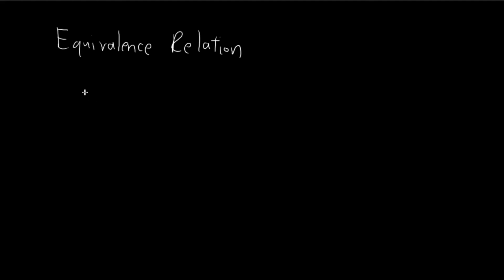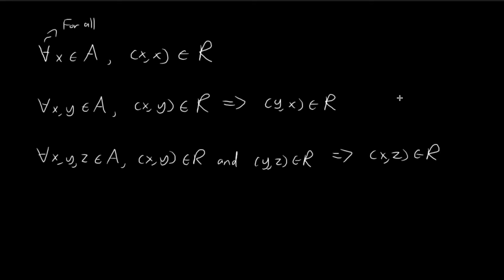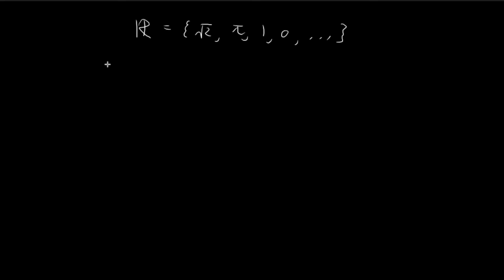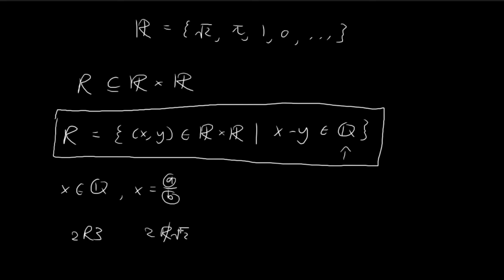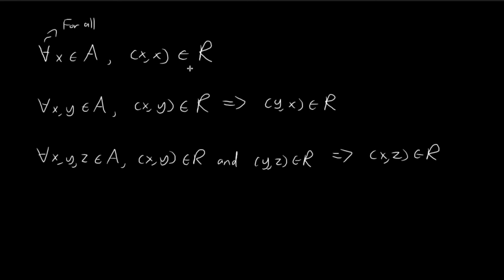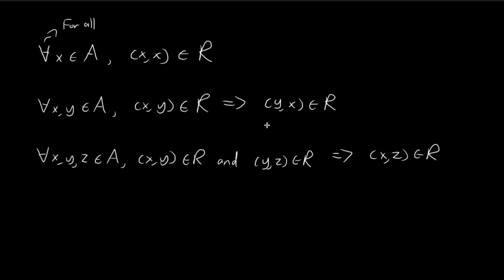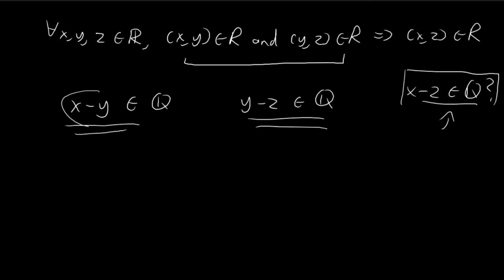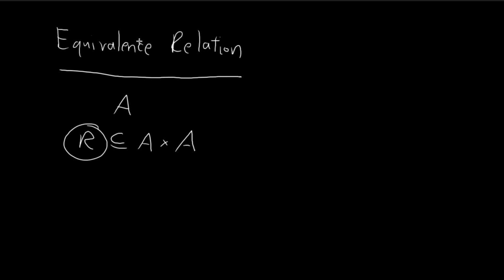Equivalence Relation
REMAARKS:
1. Equality is an equivalence relation, since equality is also reflexive (x = x), symmetric (x = y implies y = x) and transitive (x = y and y = z implies x = z). However, note that equivalence is not the same thing as equality, though the two terms may sound similar. An equivalence relation is simply a relation that is reflexive, symmetric and transitive. In the video, you can already see an equivalence relation where you can have x R y but x ≠ y (e.g. 0.5 R 1 since 0.5 - 1 is rational but 0.5 ≠ 1).

2. Similarity in geometry is an equivalence relation.

3. 'Has the same birthday as' is also an equivalence relation.

4. This is a bit beyond the scope of this video, but the example shown in the video is actually used in the construction of a fascinating set called a Vitali set. A Vitali set is one that is 'non-measurable'. Non-measurable sets cause the Banach-Tarski paradox, a topic Vsauce has made a video on if you want to learn more.

A non-measurable set is a set that cannot be consistently assigned a 'size'. For example, the set {x ∈ ℝ | 0 ≤ x ≤ 1} can be assigned a size of 1, and if I split this set in half, each half would have a size of 0.5. There are some rules we can lay down which can help us consistently define the size of a set, but it turns out there exist badly-behaved monster sets like Vitali sets that cannot be consistently assigned a size. If you try to do it, you will run into a contradiction.

Vitali sets exist in ZFC but not ZF since the axiom of choice is required in the construction process. In fact, it is the act of introducing the axiom of choice that allows non-measurable sets to exist in the first place. It is possible to construct a model of ZF where every set of real numbers is measurable.

The construction of a Vitali set requires the use of equivalence classes, a topic which I shall cover in the next video.

0:00 - 0:24 Definition
0:24 - 1:43 Recap
1:43 - 7:57 Example